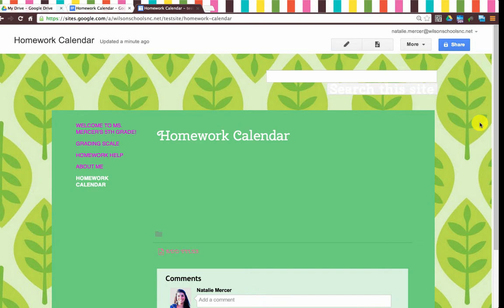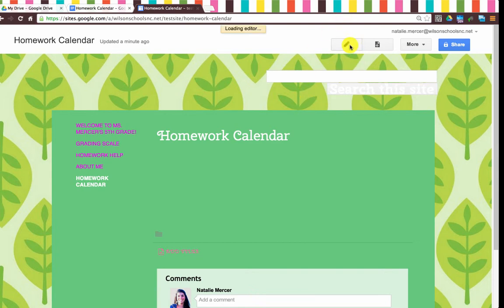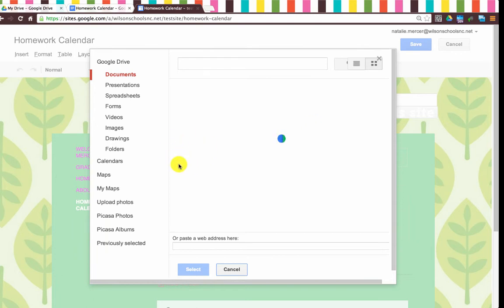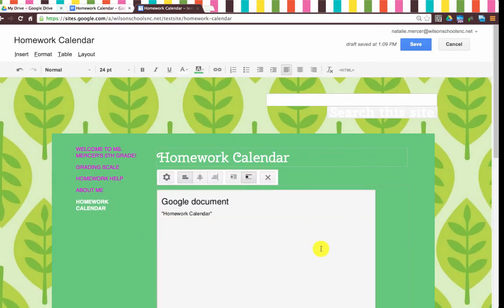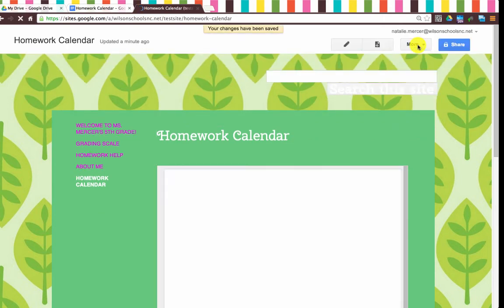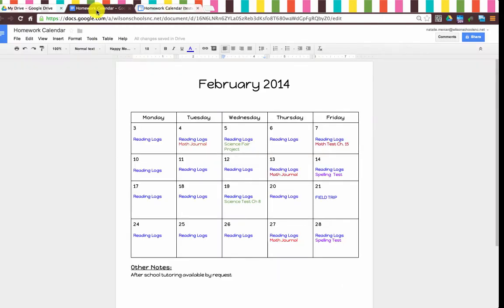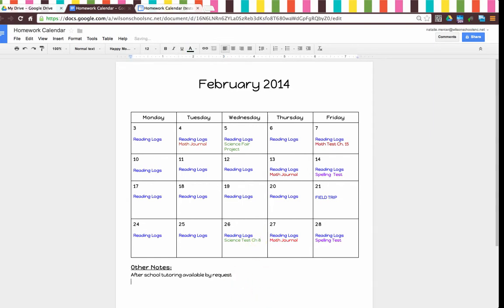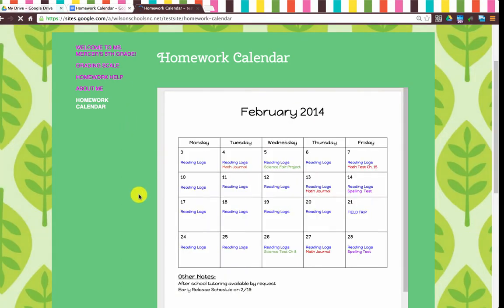google sites and drive